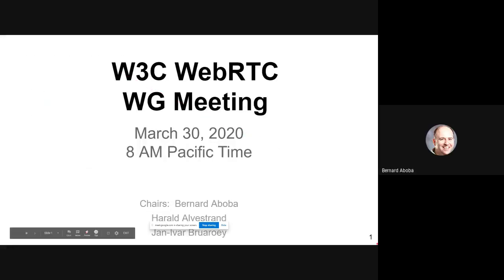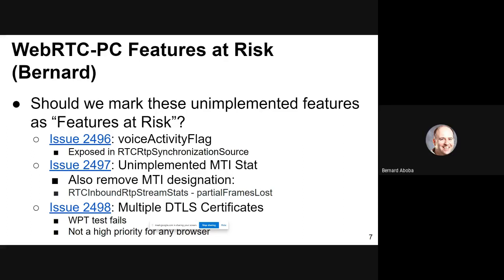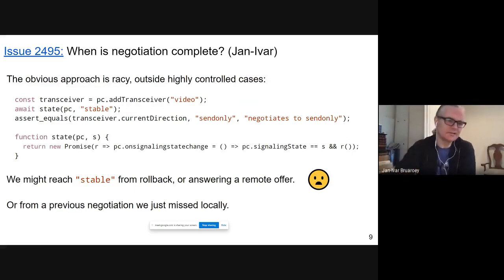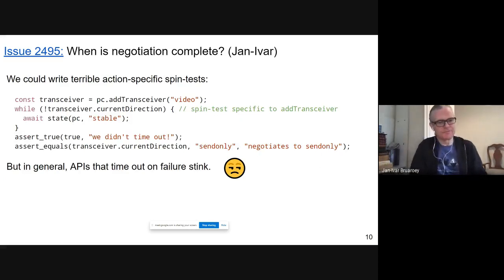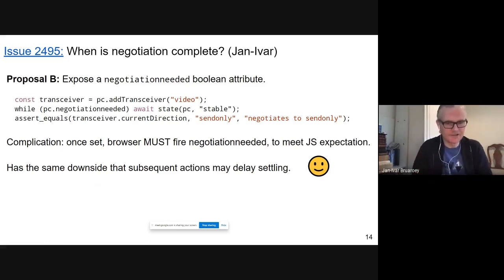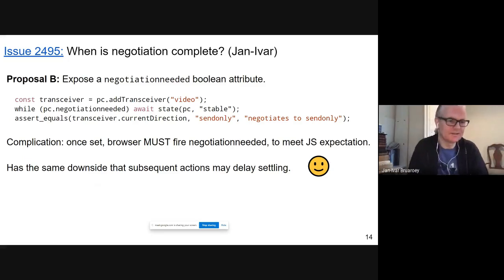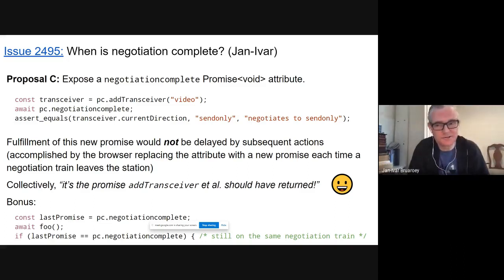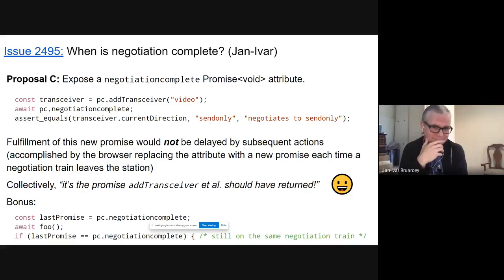WEBRTC WG Virtual Interim March 30, 2020